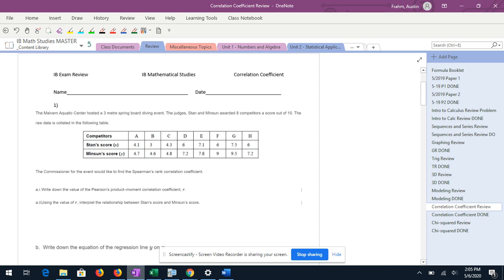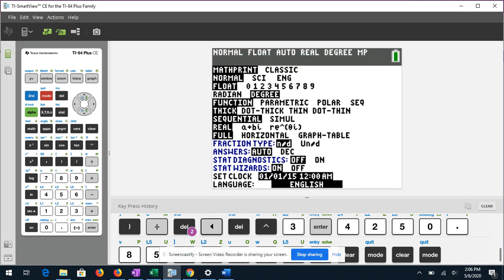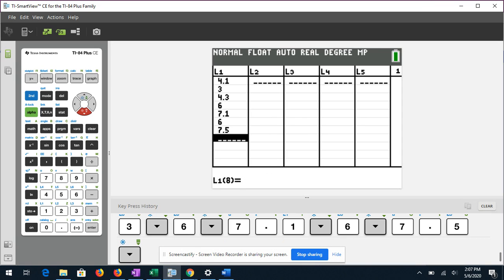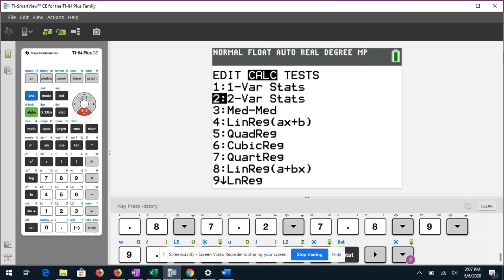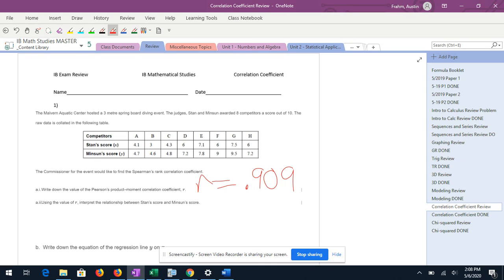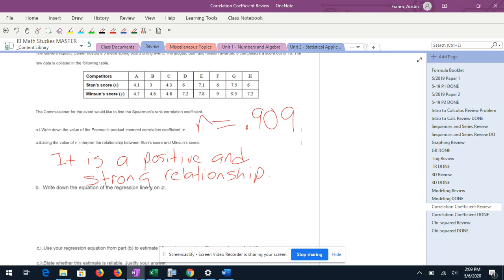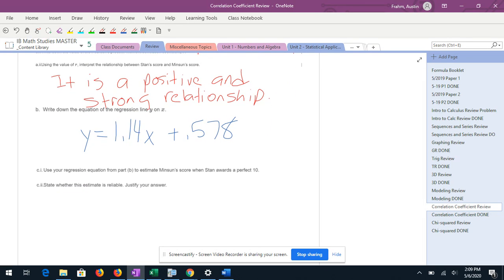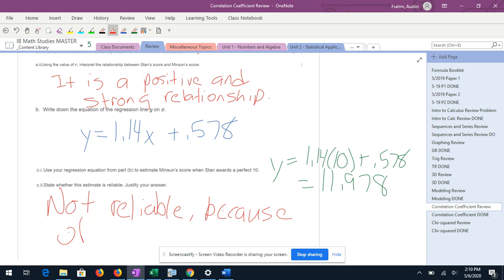Untitled: May 6, 2020 2:10 PM